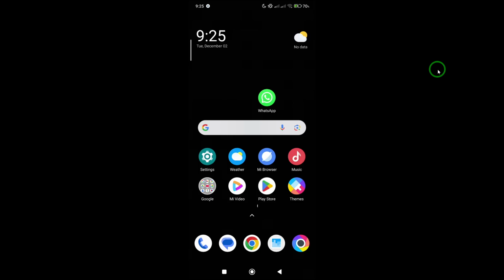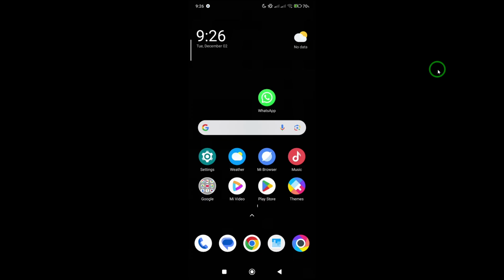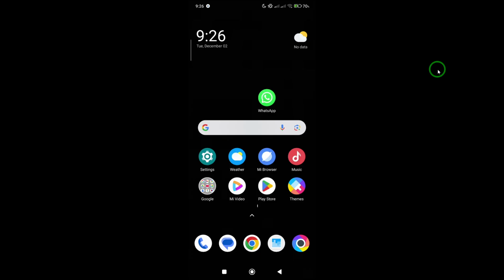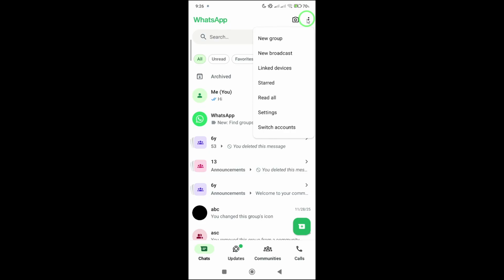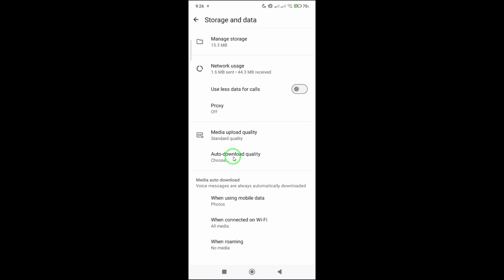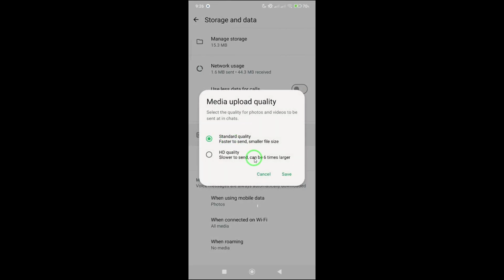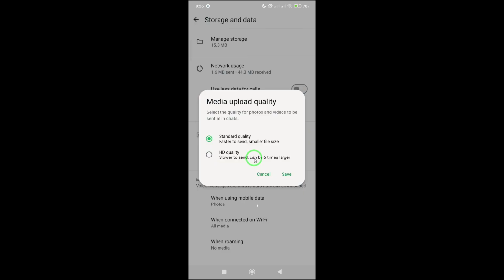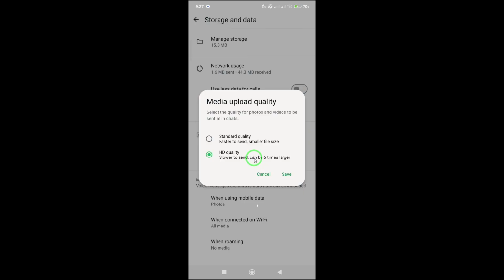How To Change Media Upload Quality On WhatsApp (Updated)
Learn how to change the media upload quality on WhatsApp with this quick and updated guide. Improve the clarity of your photos and videos or save data when sharing through chats.

Follow these steps:

1. Open WhatsApp App

2. Tap on the three dots in the top right corner and select "Settings"

3. Tap on Storage and data

4. Scroll to Media upload quality

5. Choose your option

This tutorial will help you control how WhatsApp uploads your photos and videos for the best balance between quality and data usage.-

Chapters:
00:00 Intro
00:12 Soultion
01:05 Outro